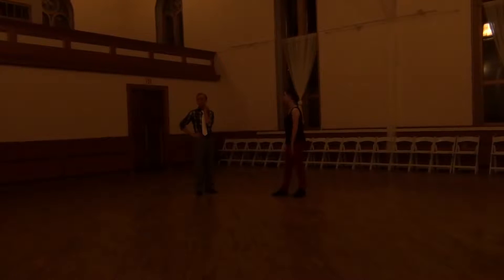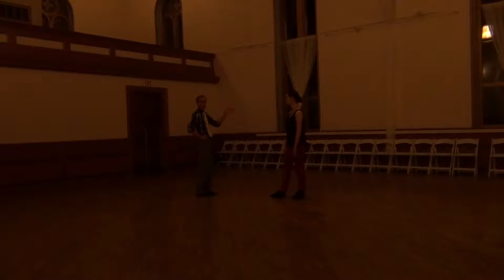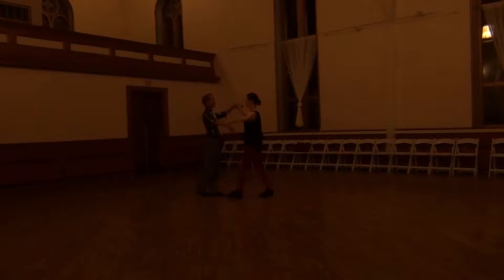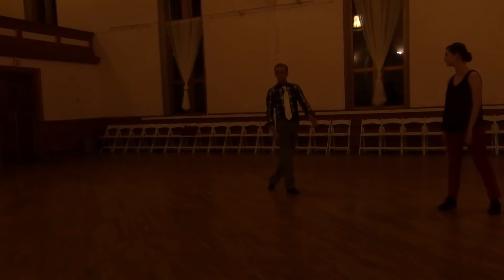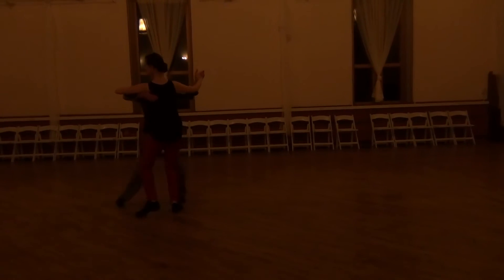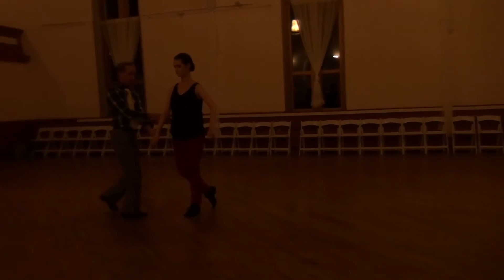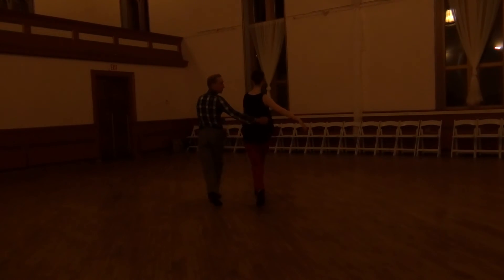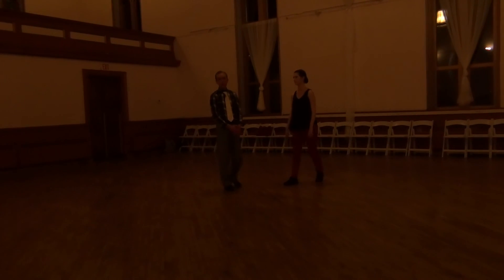Advanced 2 09/13/2017